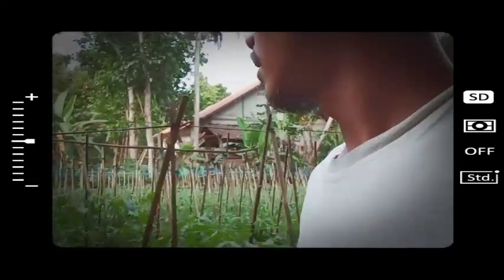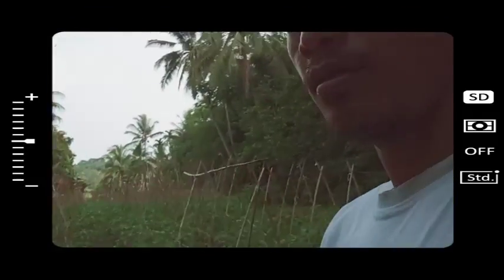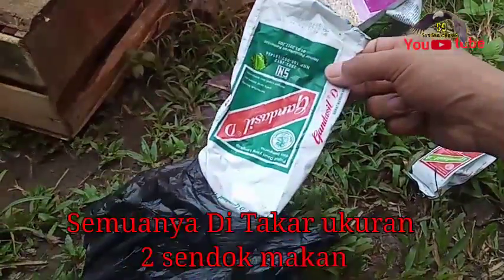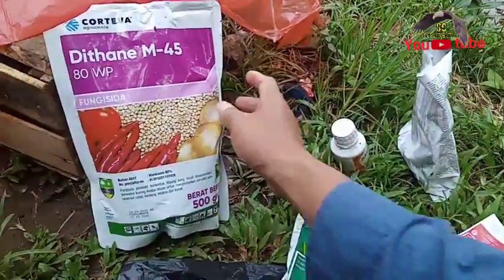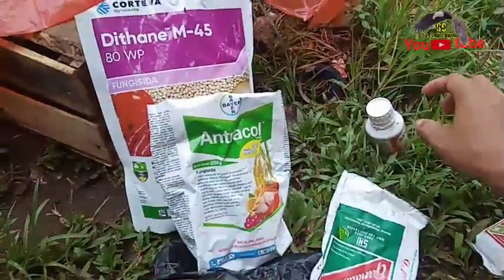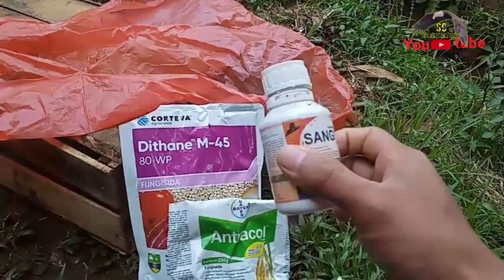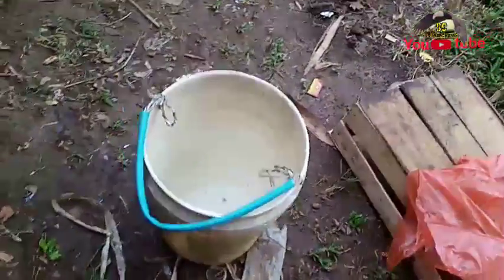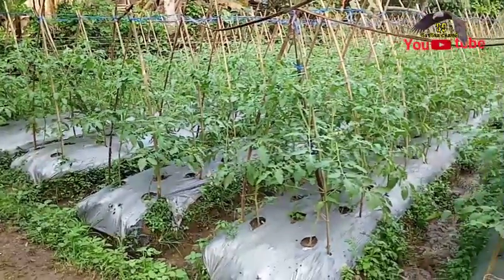Budidaya Tomat Super lebat||Bpk Ustad Iyuss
tomat lebat super